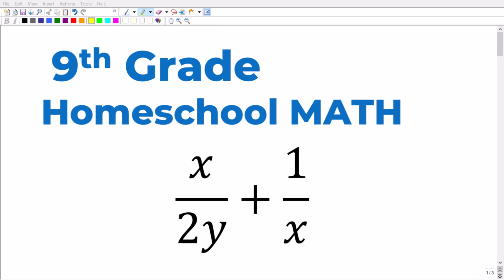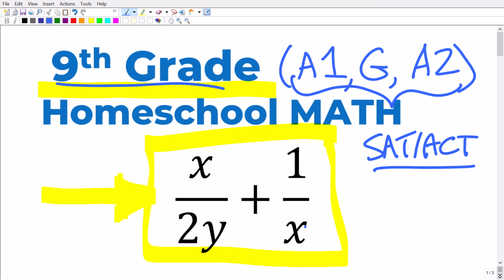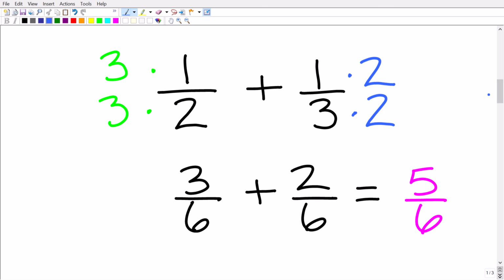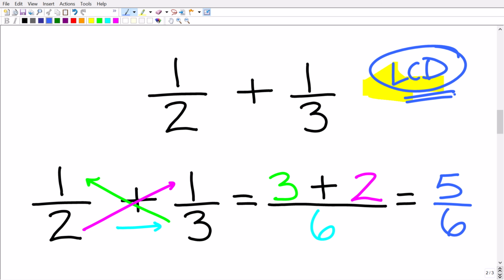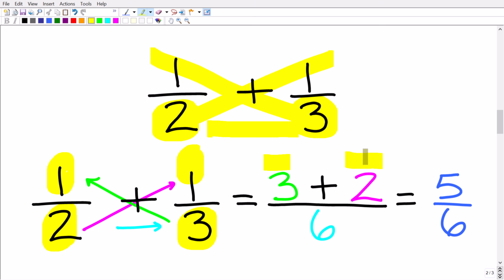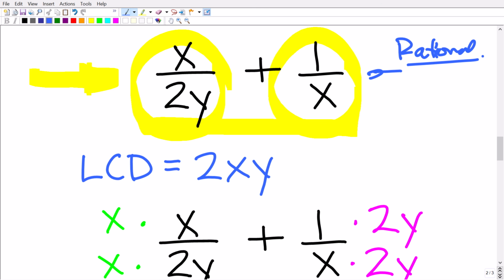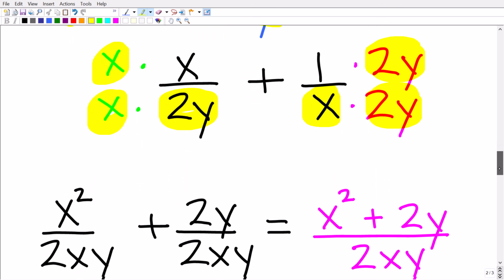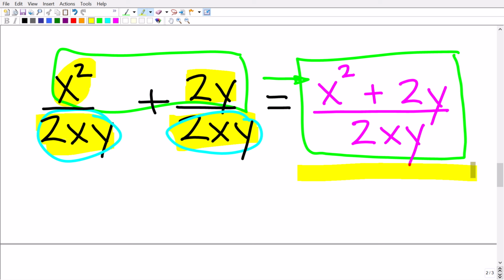Is Your 9th Grade Homeschooler On Track in Algebra? Try This Problem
Is your 9th grade homeschooler on track in algebra?
In this video, I walk through a typical algebra problem that most 9th grade homeschool students should be able to solve with confidence. I’ll show two different methods and explain what this problem reveals about your child’s math readiness.
If your student struggles with this level of algebra, don’t worry — gaps can be fixed with clear, step-by-step instruction.

Our program is designed specifically for homeschool families who want:

✔ Clear, structured instruction
✔ Mastery-based learning
✔ Full lesson videos + practice
✔ Optional Parent Portal with tests and answer keys

Homeschool math doesn’t have to be frustrating. With the right structure, it clicks.